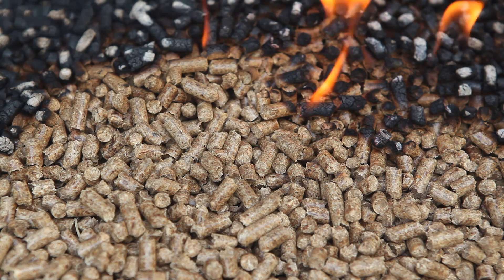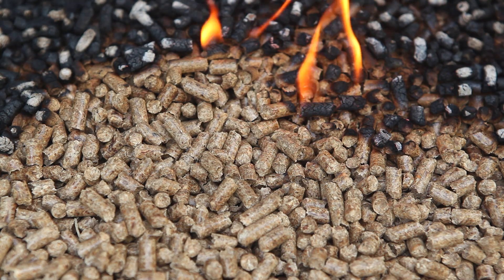Case Study - Wood Processing Corporation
Download the full case study A Risk-Based Approach for Combustible Dust Hazard Mitigation

Watch Dr. Ashok Dastidar break down a deflagration incident at a wood pellet manufacturing plant and the steps FAI took to mitigate any future combustion risks.